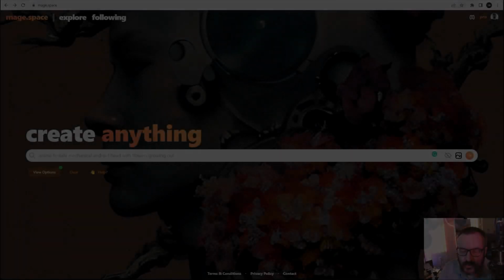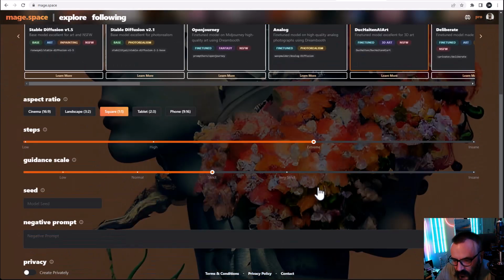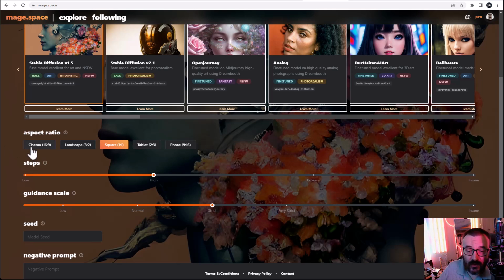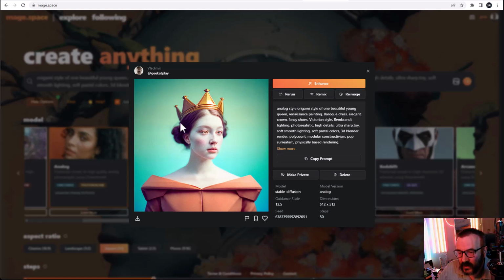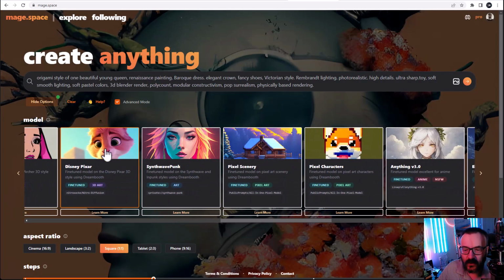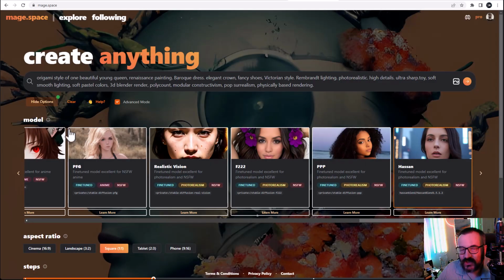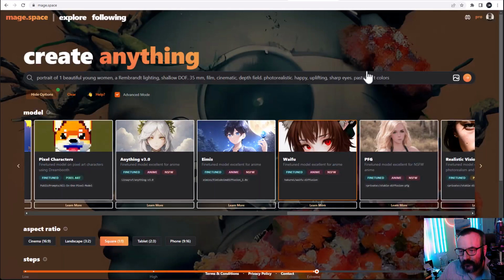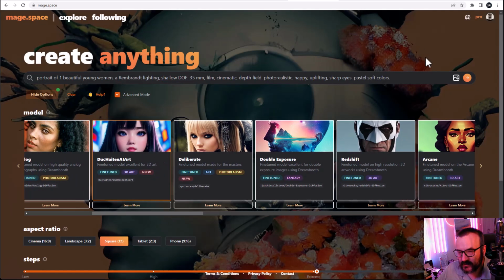New Stable Diffusion Models, Try them all in one place.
Create Art with Stable Diffusion for Free!
What can be better than Stable Diffusion 2? A stable Diffusion with a very large library of models! It is like 20+ AI render engines in one.

3D Art essentials